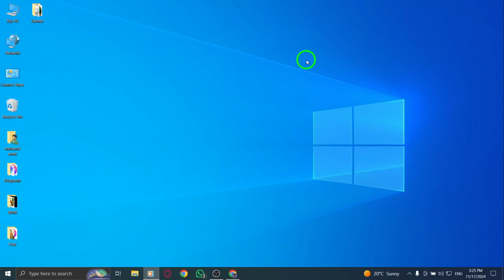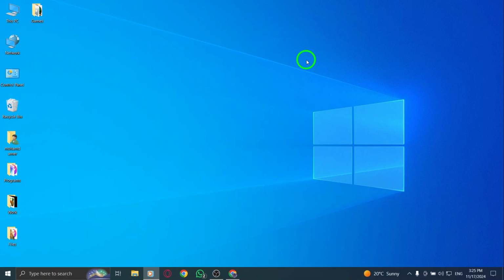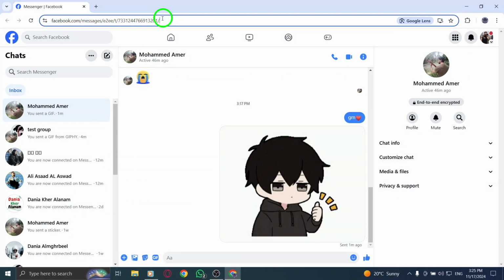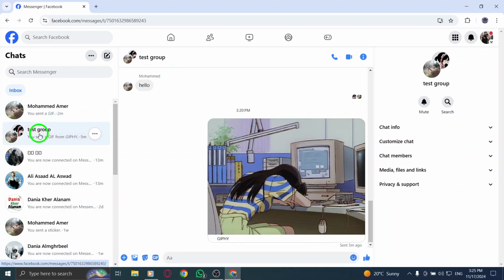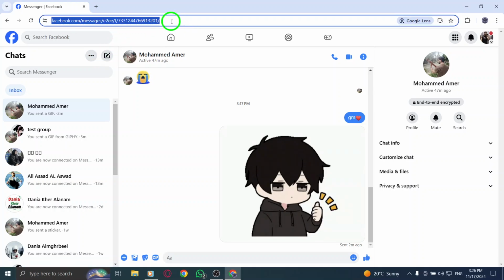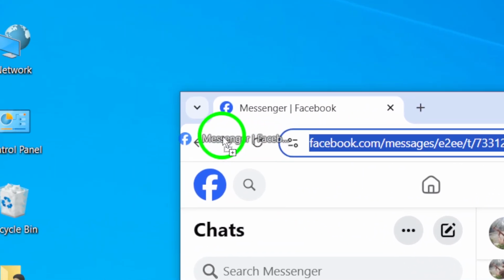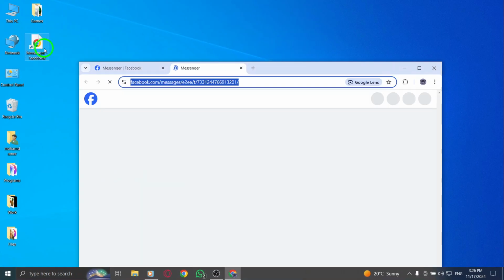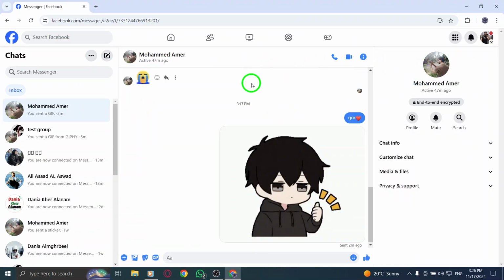How to Create A Chat Shortcut in Messenger Web On PC (New Update)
Learn how to create a chat shortcut in Messenger Web on your PC with this easy step-by-step tutorial. If you want quick access to your favorite chats, this method will help you create a shortcut right on your desktop. Follow these simple steps to set it up.
Steps:

Open Messenger web.
Enter the chat you want.
Select the URL of the page.
Drag and drop the URL to the Desktop or where you want.
Click on it to open the chat.

Now you have an easy shortcut to access your Messenger chat directly from your desktop.
Chapters:
00:00 Intro
00:12 Soultion
01:05 Outro